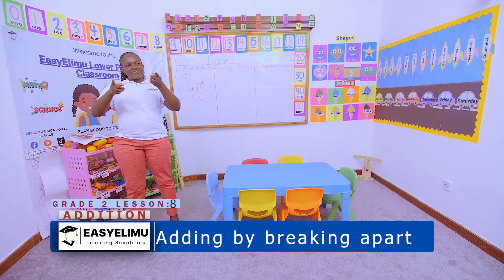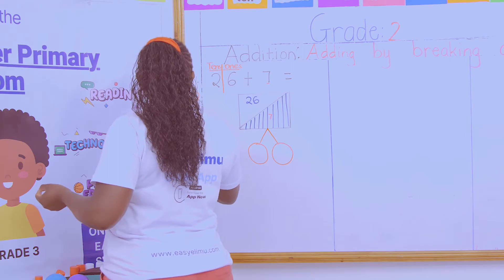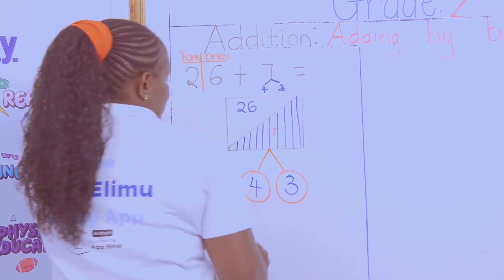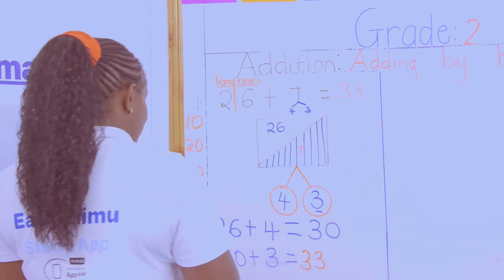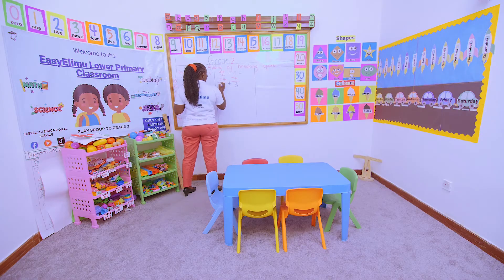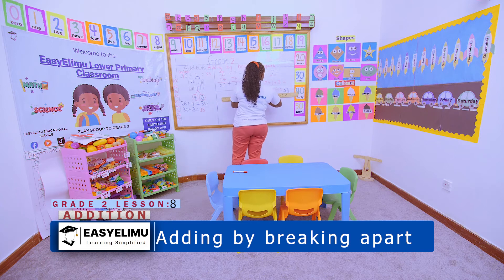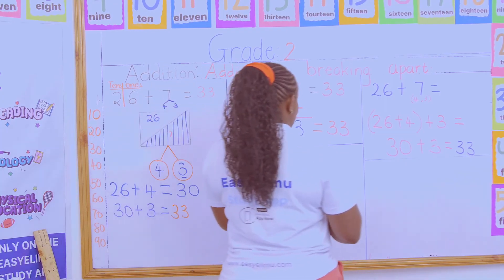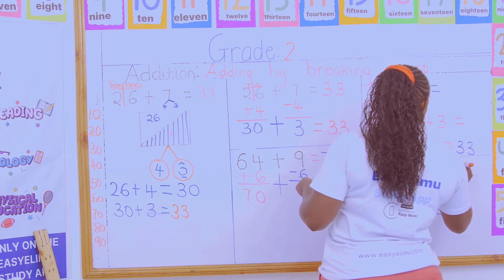How to add by breaking apart | CBC Grade 2 Math Lesson 8 of 19 | Addition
Learn how to add numbers by breaking apart with Teacher Anauncieta.

Learning area : Mathematics
Strand : Numbers
Sub strand 4 : Addition
Lesson : Adding by breaking apart

This is a grade 2 math video lesson for kids, and it's ideal for Kenyan primary math solutions.

Join us as we learn all about addition in this series of grade 2 math videos!